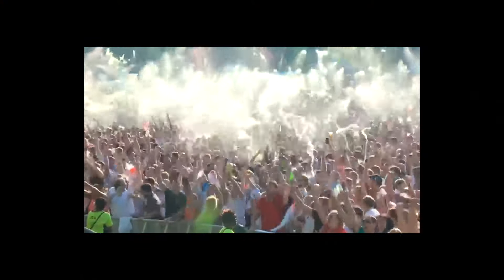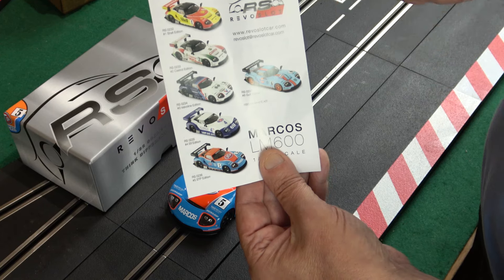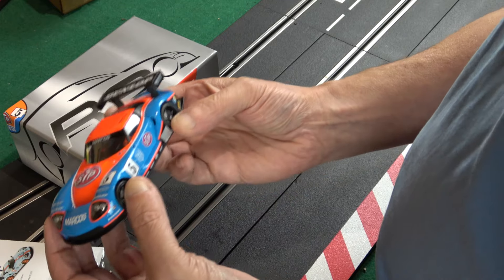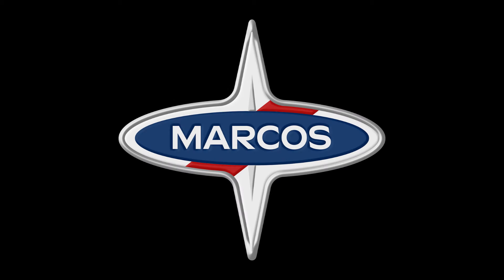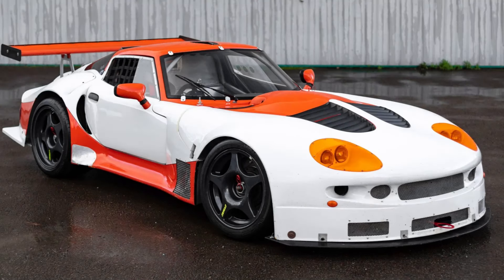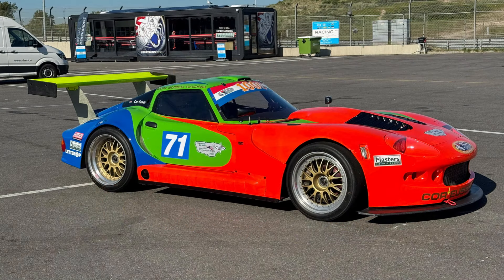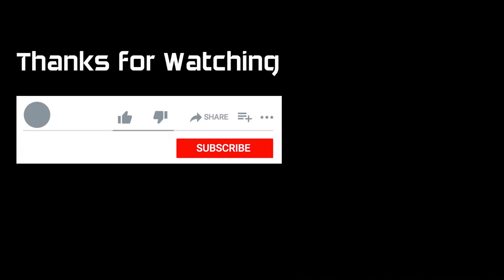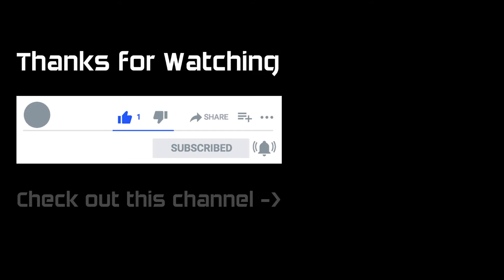Revoslot Marcos LM600 STP Edition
Today is a good day !  Again !